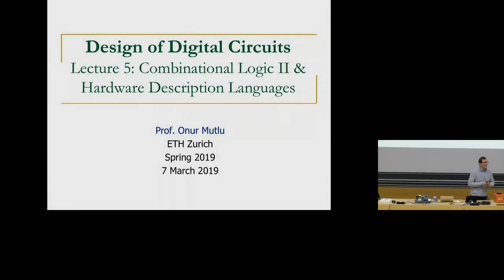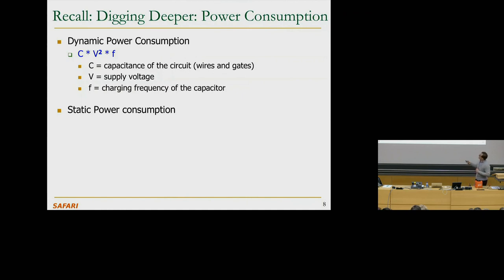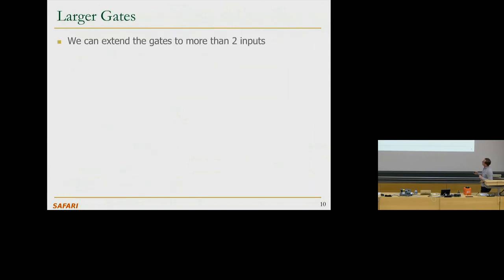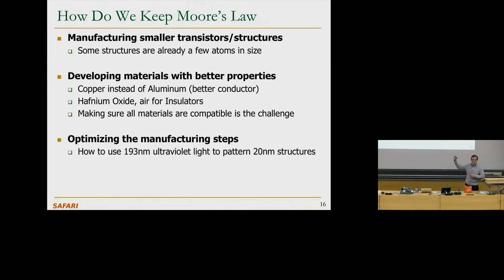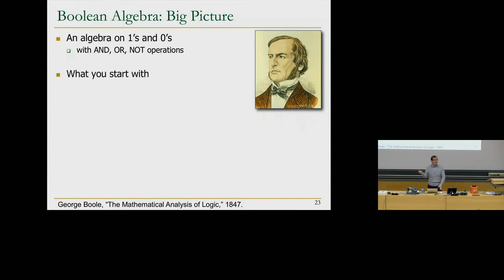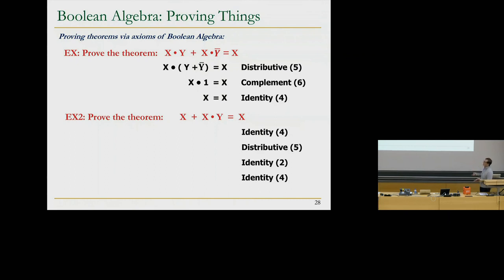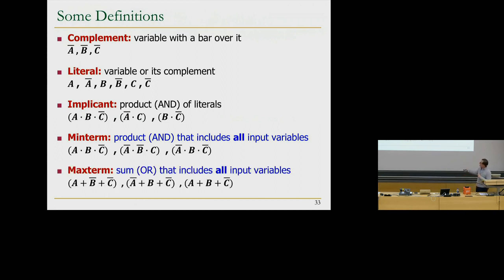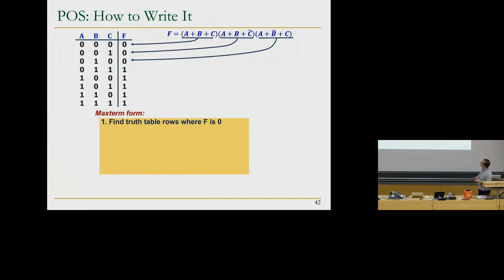Design of Digital Circuits - Lecture 5: Combinational Logic II (ETH Zürich, Spring 2019)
Lecture 5: Combinational Logic II
Lecturer: Onur Mutlu
Date: March 07, 2019